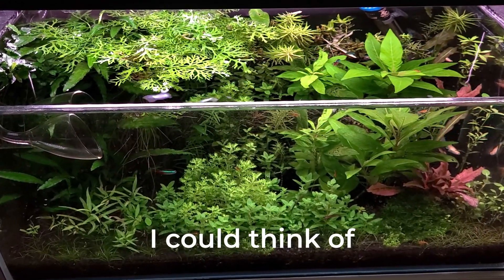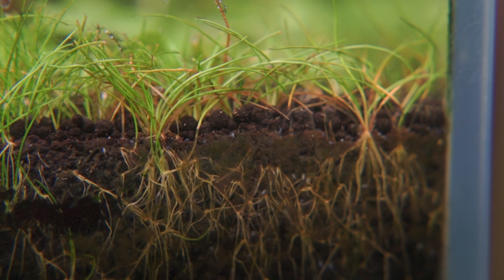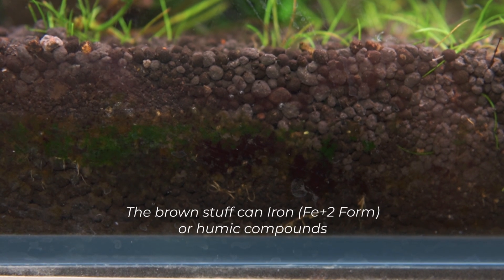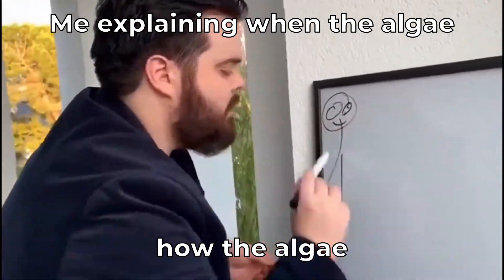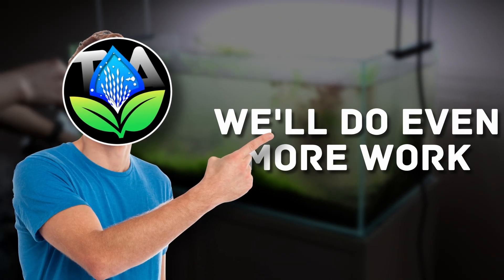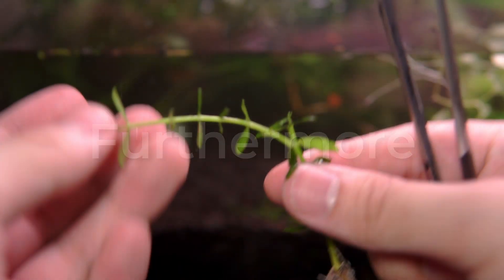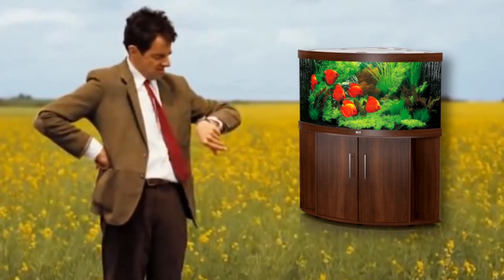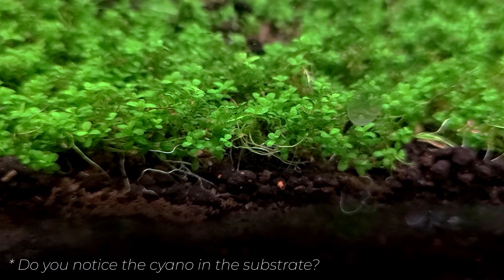Is Your Substrate Ruining Your Planted Tank?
It's not nutrient deficiencies, CO2, or even lighting issues that's damaging your planted tank. It's something even deeper than that, and it's located in the substrate. Anaerobic bacteria is a main cause when issues such as poor plant health as it directly affects their root systems. This video goes into the details on how to spot, prevent, and solve anaerobic pockets.

~Camera~:
► Samsung Galaxy S20 Rear Main Camera
► Sony ZV-E10

~Chapters~:
00:00 The Struggle
00:20 How To Spot An Anaerobic Substrate
01:13 How To Prevent Anaerobic Bacteria
01:35 How Anaerobic Bacteria Affected My Tank
02:07 Fixing Anaerobic Substrate
02:55 FAQs
04:05 My Tank is Healing!!!